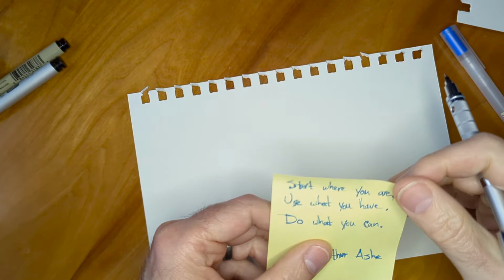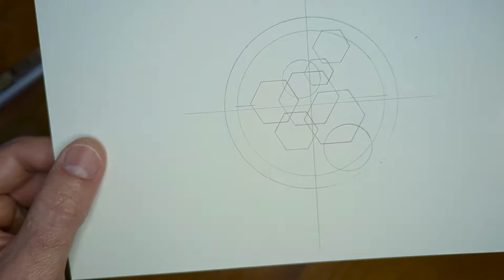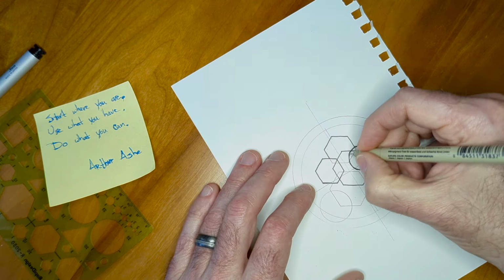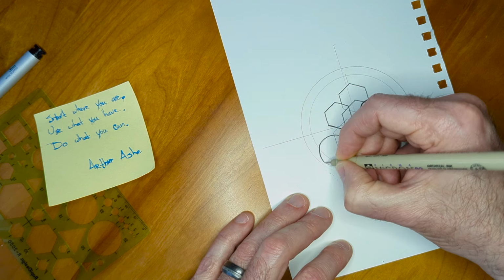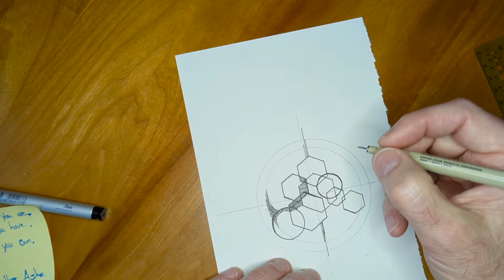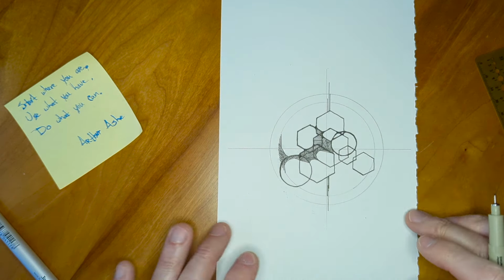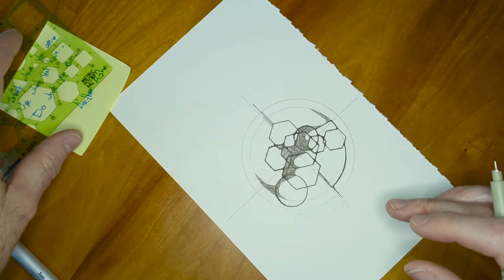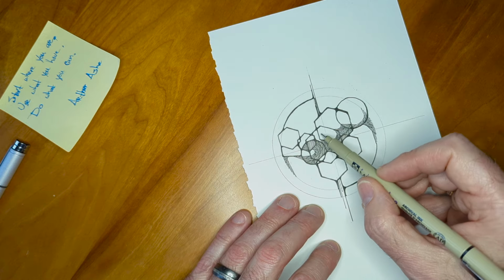Doodle using hexagon and circle template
Another pen and ink doodle with hexagon and circle templates.

Creative
"Start where you are.
Use what you have.
Do what you can."
- Arthur Ashe